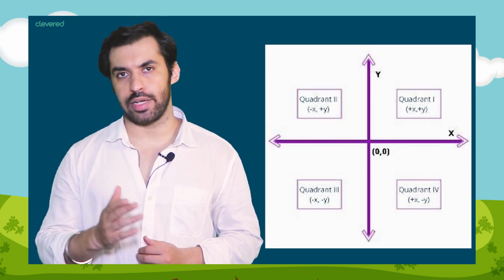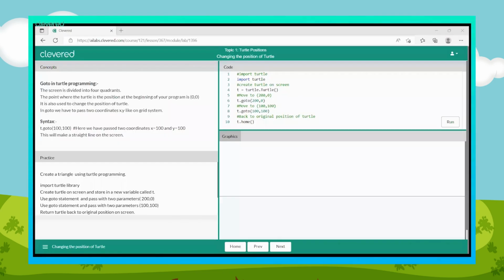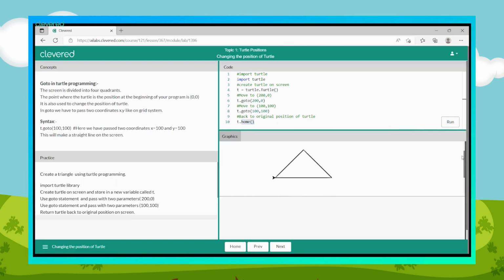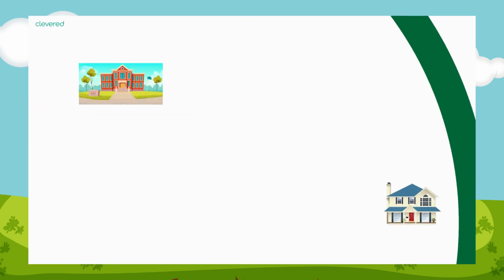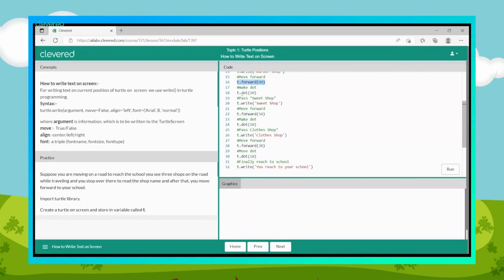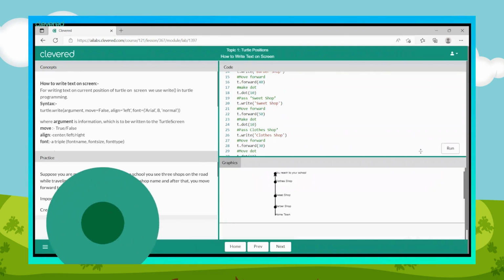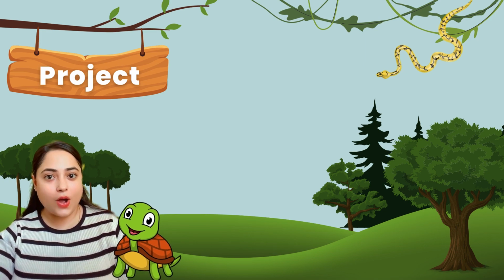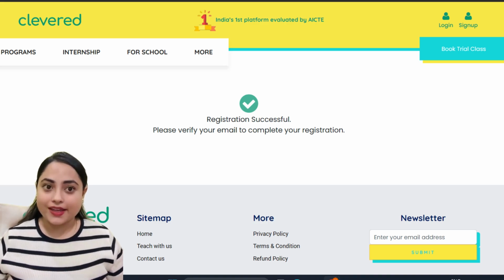Python Programming for School Students | Learn Python for Free | Episode 4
This is the fourth episode of the beginner Python Powerhouse Series.

In this Python programming for school students video, you will learn the Go-To functions and the difference between the 'write' function and the 'print' function in Turtle.

You'll also get to learn how to use Clevered's AI Labs- an interactive coding platform where you can write your own codes.

To start Python Programming, visit ailabs.clevered.com and sign up as a new student! Verify your email and get your credentials to access AI Labs. Happy Coding!